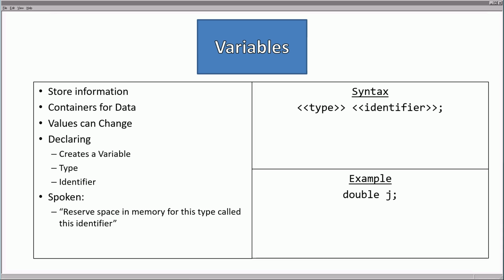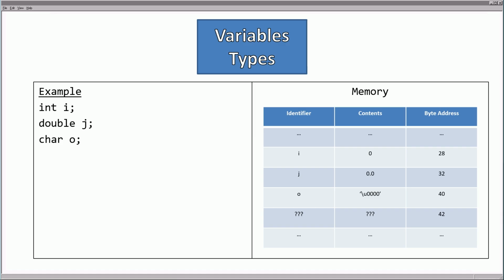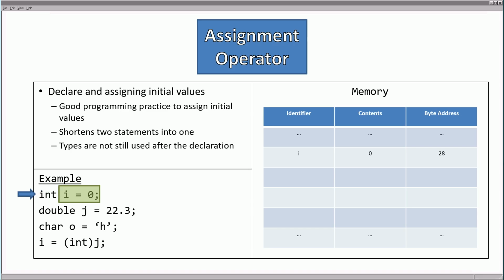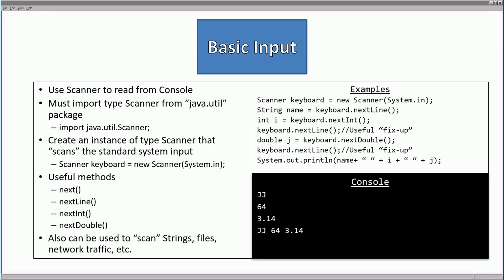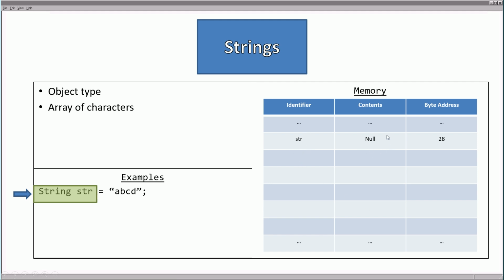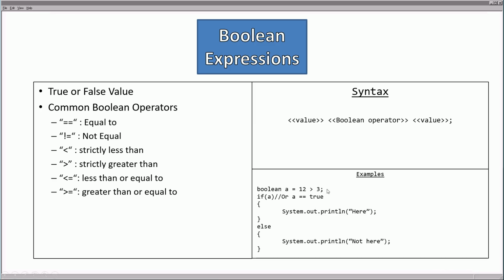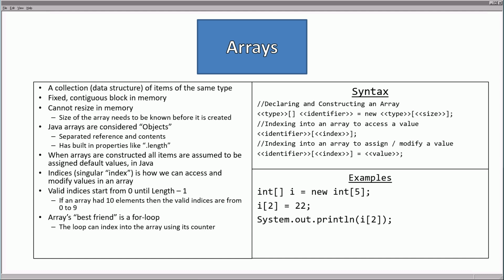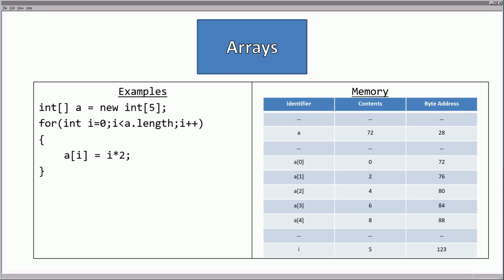CSCE146 F2026 00 Java Review Part 02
In this recorded lecture, we review the essentials of procedure programming including data, flow-control, and arrays.